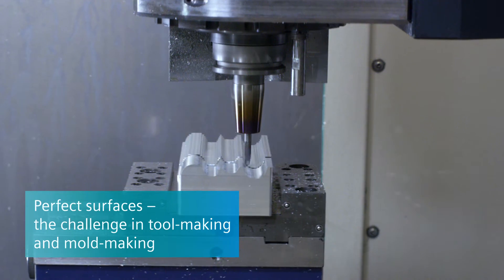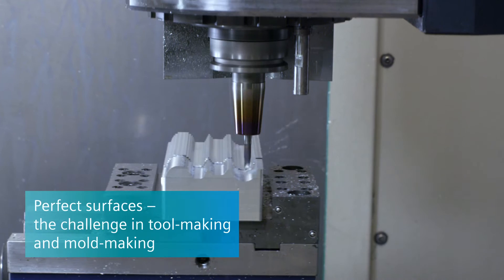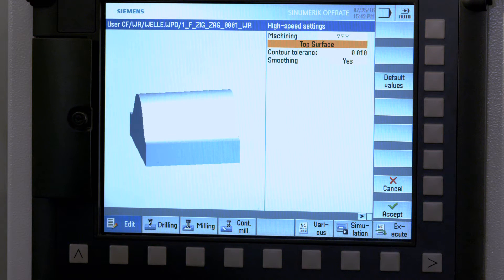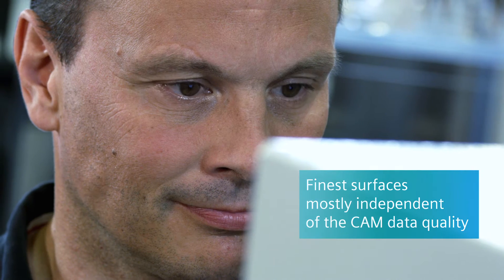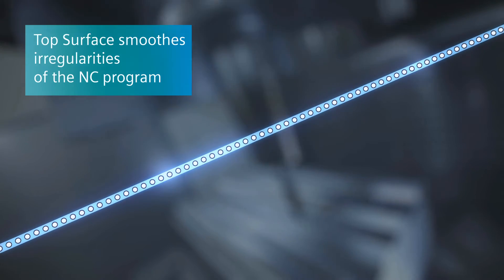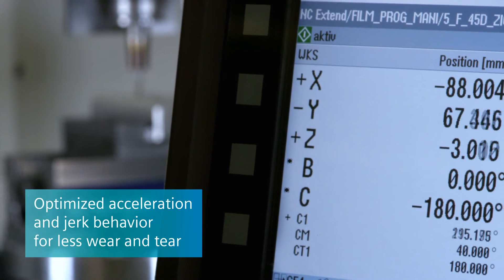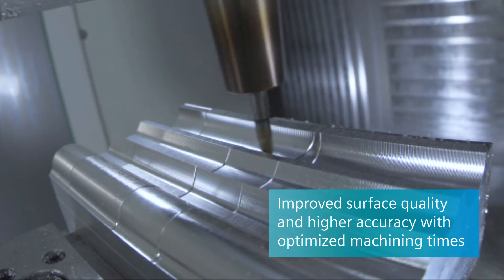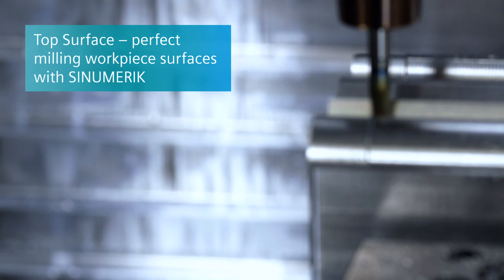Top Surface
Perfect milling workpiece surfaces with SINUMERIK
Improved surface quality and higher accuracy with optimized machining times.